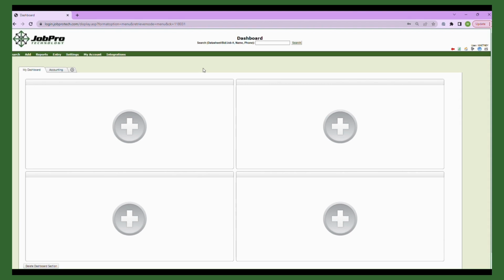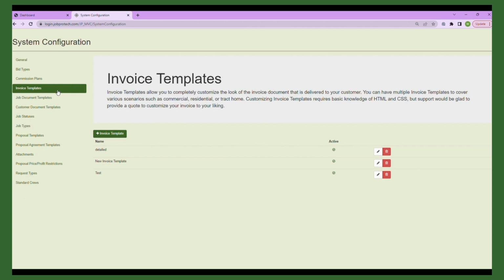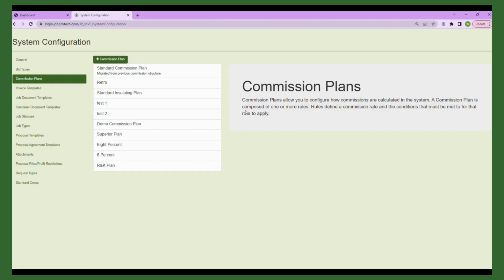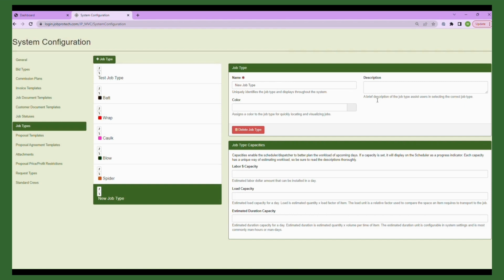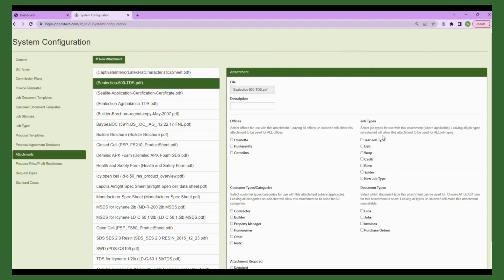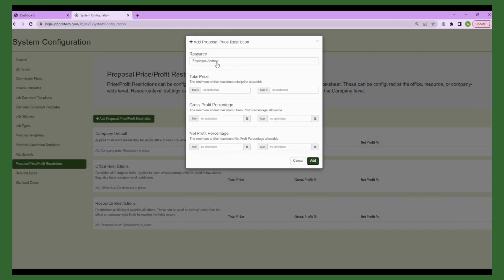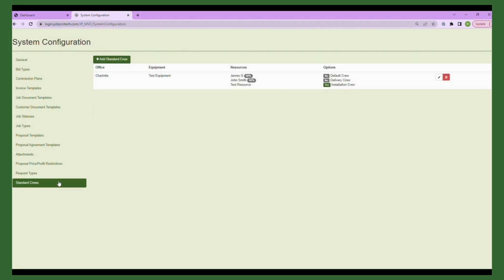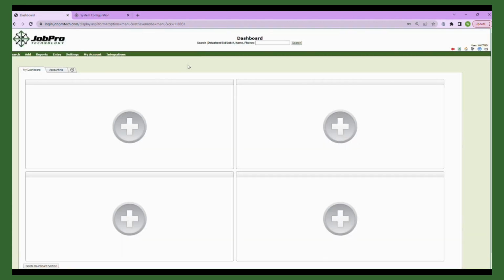System Configuration Tutorial